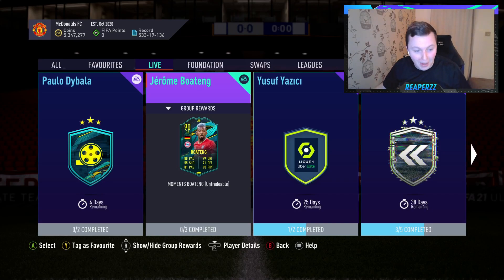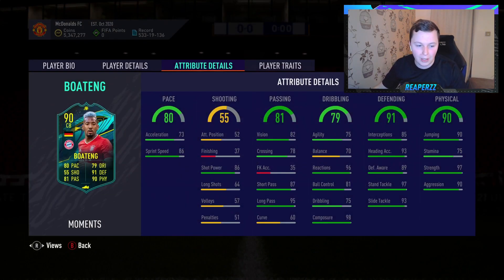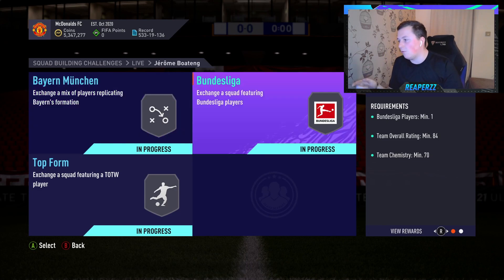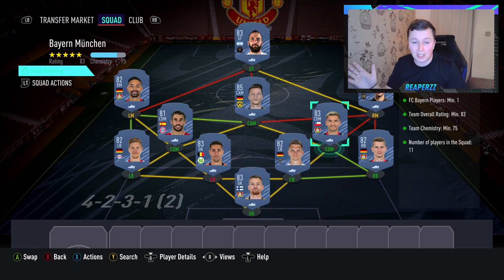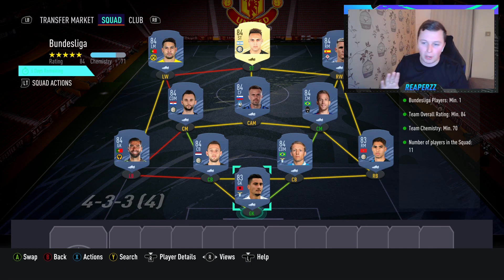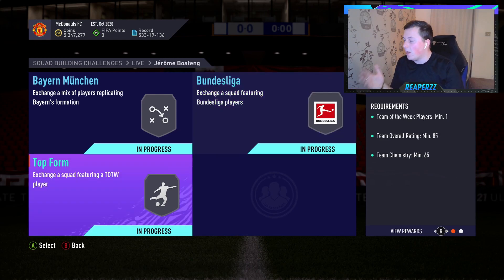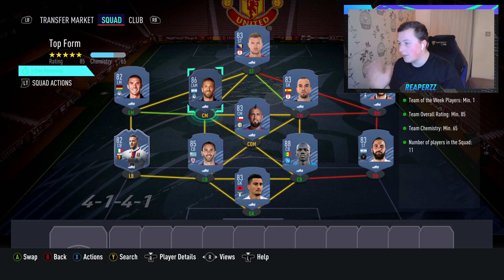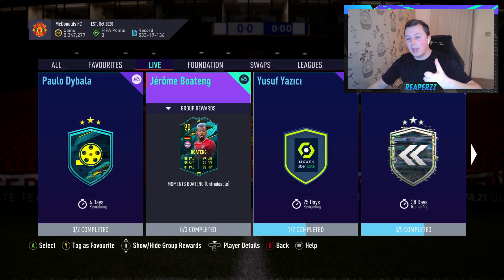PLAYER MOMENTS JEROME BOATENG SBC COMPLETED! (CHEAPEST METHOD) - FIFA 21 ULTIMATE TEAM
IN TODAYS VIDEO, @EA SPORTS FIFA RELEASED PLAYER MOMENTS JEROME BOATENG SBC!

BAYERN MUNCHEN SBC COSTS 34K
BUNDESLIGA SBC COSTS 66K
TOP FORM SBC COSTS 120K

PLAYER MOMENTS JEROME BOATENG SBC COSTS 220K

TITLE: PLAYER MOMENTS JEROME BOATENG SBC COMPLETED! (CHEAPEST METHOD) - FIFA 21 ULTIMATE TEAM